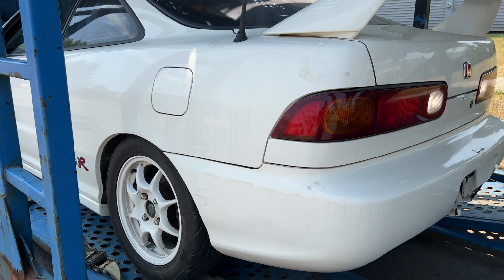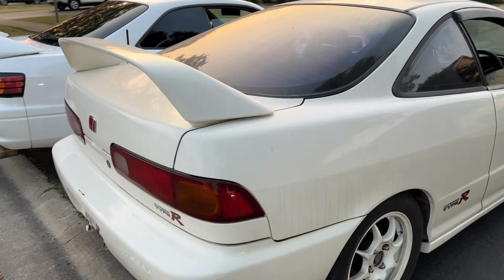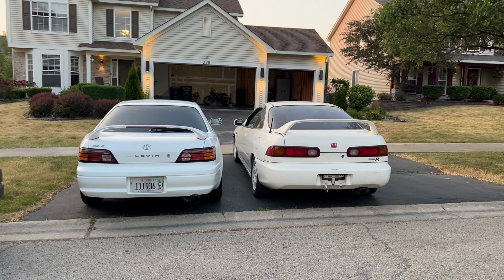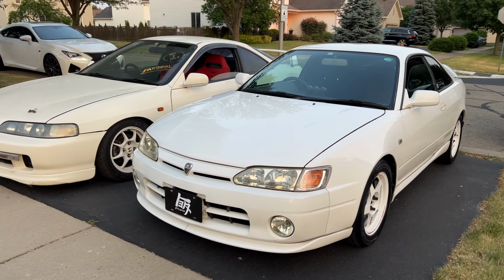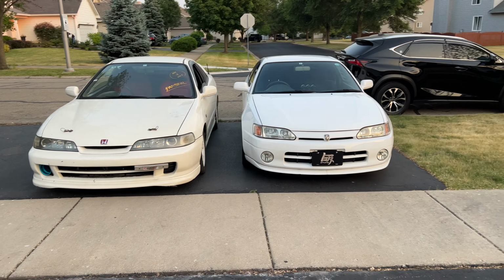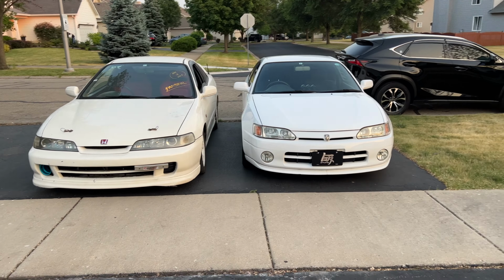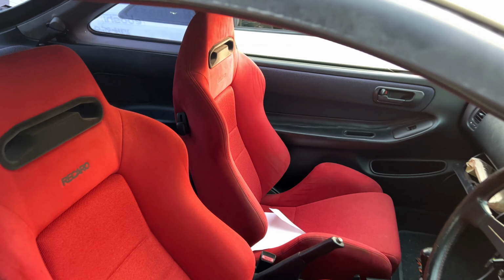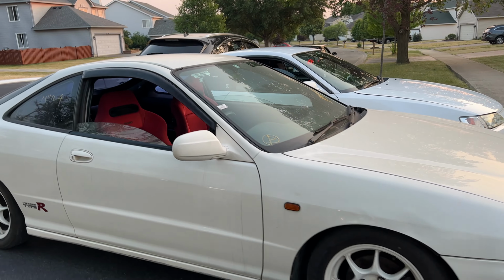DC2 Honda Integra Type-R added to the line up!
one of my dream cars when I was growing up.. and one of my first cars I ever owned .. when I was younger I use to own a 94 GSR which I absolutely loved!  now that I'm older - I tend to miss some of the older fun cars I use to own..

Honda Integra Type-R ! I'll be posting a POV soon, the car is an absolute blast to drive !